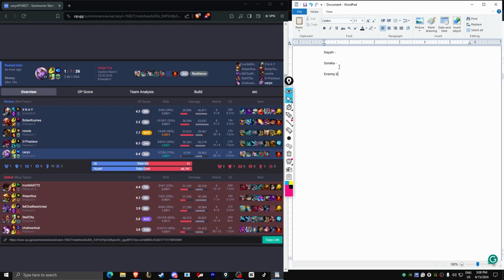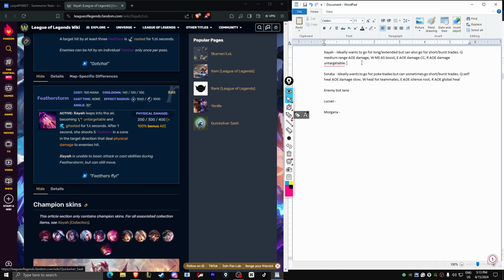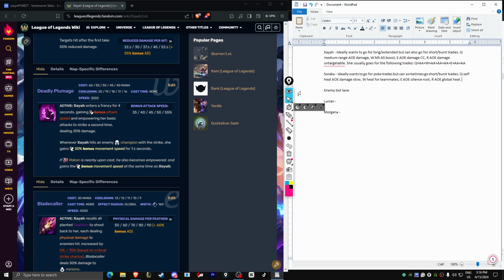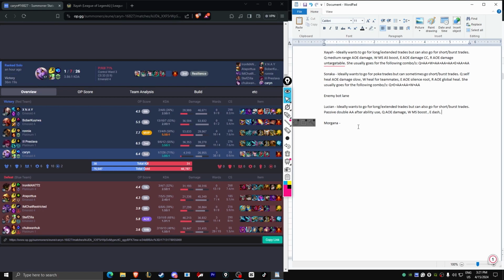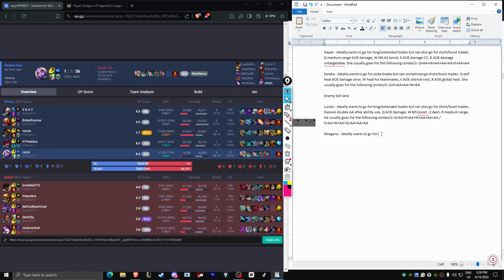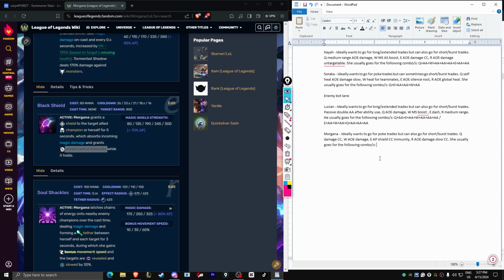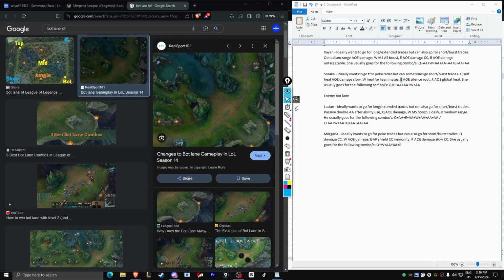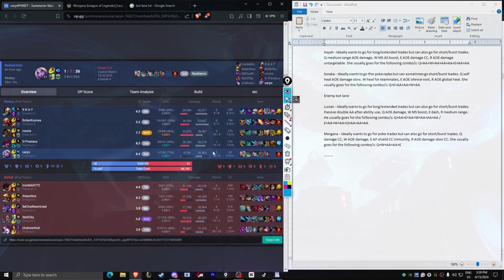Top Laner Making A Support Guide? How Good Is It? Pt. 1 - League of Legends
WHAT? A top lane main making a video about support players? THAT IS RIDICULOUS! But hold on your heal and exhausts! How to make a gameplan as a support player is as important as making a gameplan as a top, mid, adc or even jungler!

0:00 Intro
0:07 Video Start
32:00 Part 1 Over
32:15 Outro

📚✅ Get the best LoL Coaching and stop compromising!